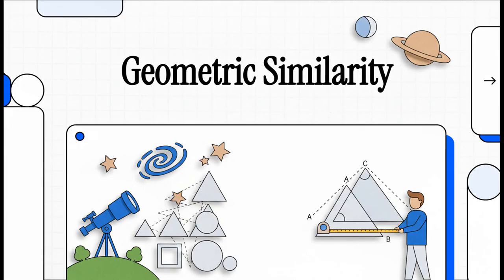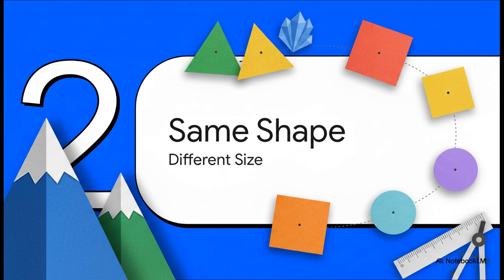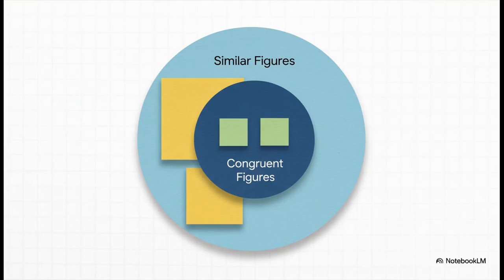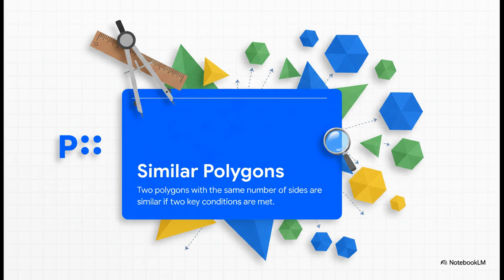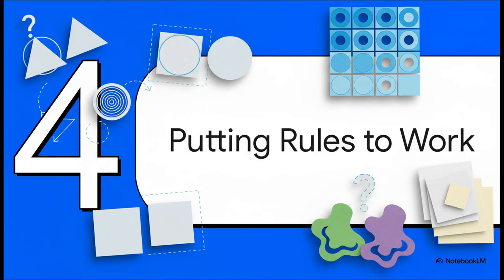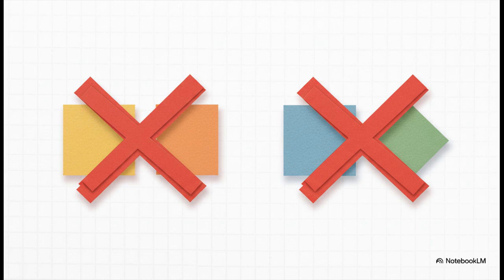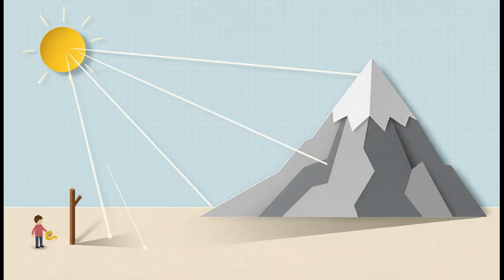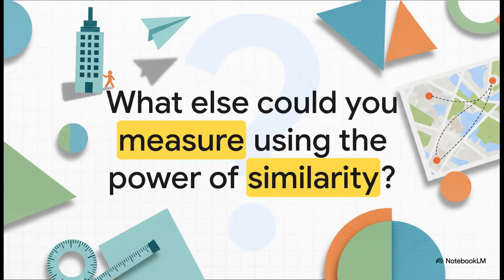CBSE Class 10 Mathematics Video Explainer Triangles Part 21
CBSE Class 10 Mathematics Video Explainer Triangles Part 21(EN)

🎯 Course Details

Digital Smart Study Materials Title: CBSE Class 10 Mathematics Video Explainer Triangles Part 21 (EN)
Course: CBSE
Class: 10
Subject: Mathematics
Digital Smart Study Materials type: Video Explainer
Chapter: Triangles
Topic: 6.1 Introduction
6.2 Similar Figures
6.3 Similarity of Triangles
6.4 Criteria for Similarity of Triangles
6.5 Summary
Version: English

💡 Key Features